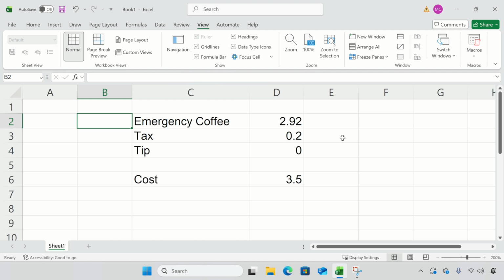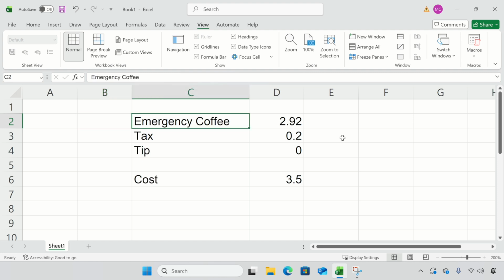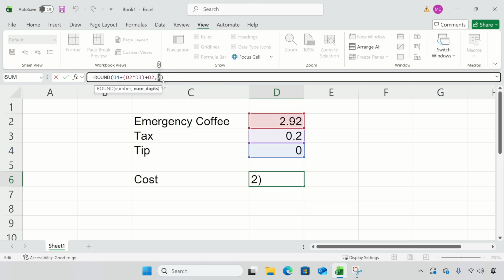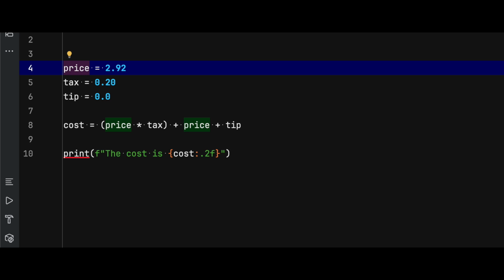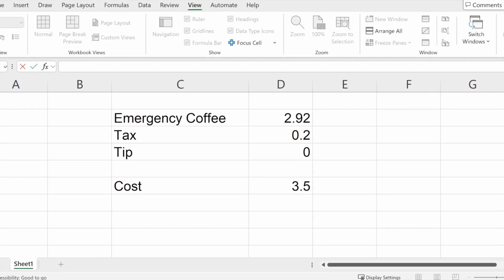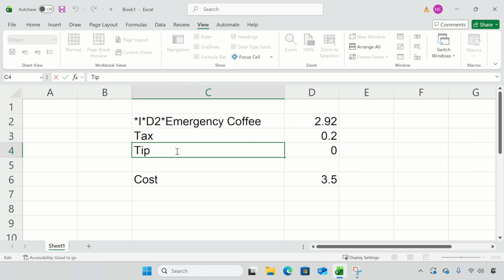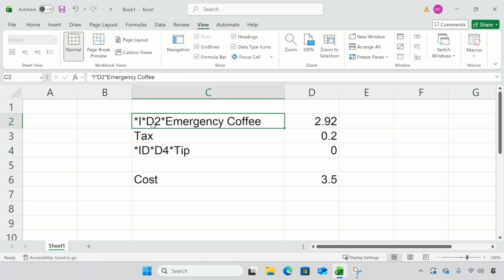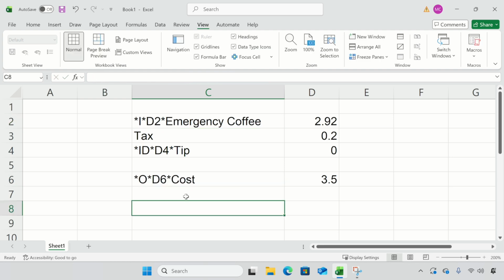Quick Start - Tag your Excel Spreadsheet - Python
This is a simple quick start tutorial for a Python Developer who wants to learn how to use Codcel.

Add simple inline tags to identify inputs and outputs in your spreadsheet. No restructuring required.

More information can be found at codcel.io